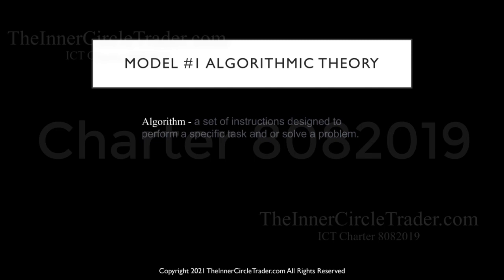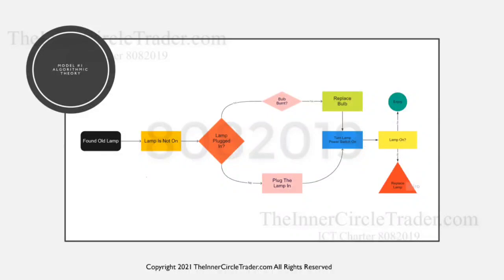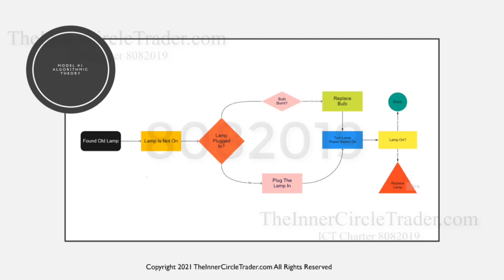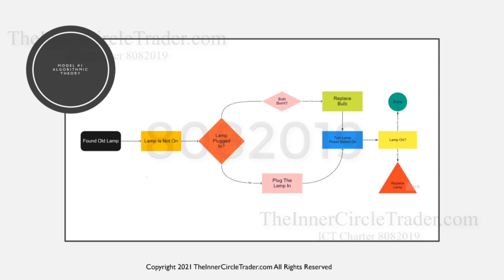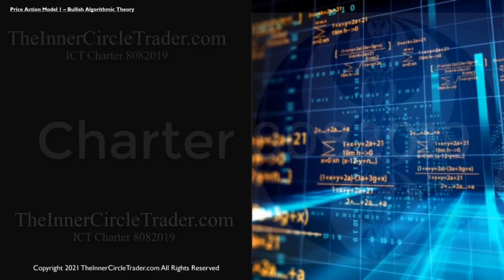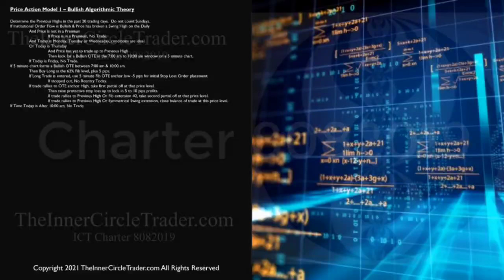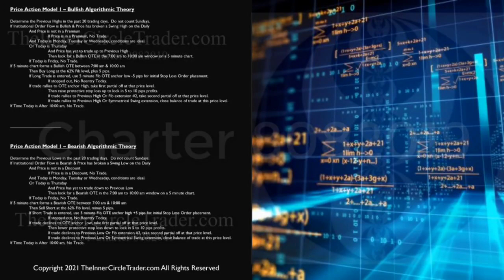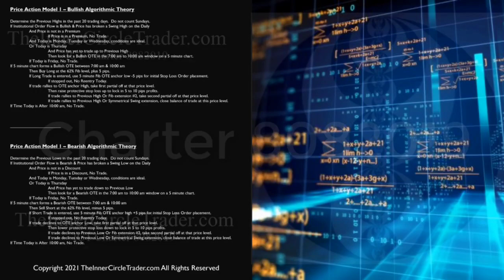Bullish algorithmic THEORY